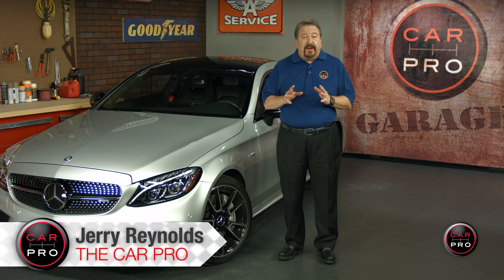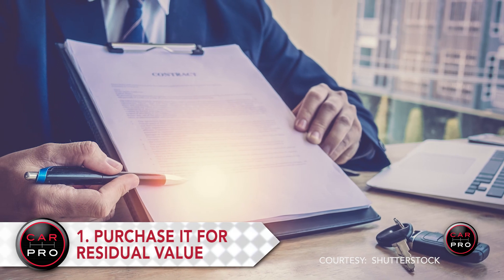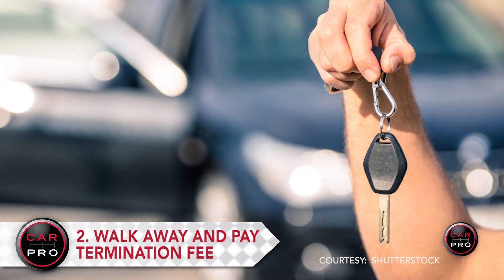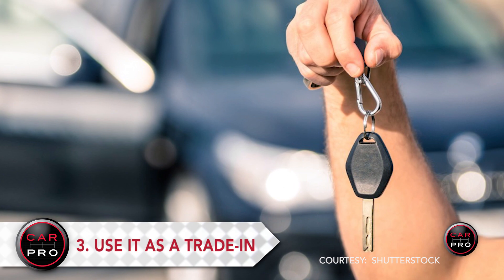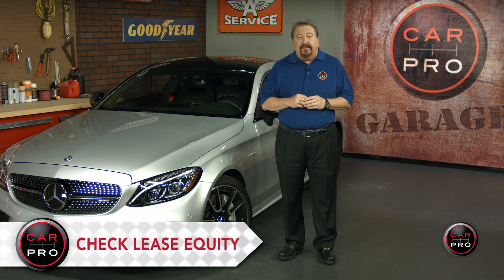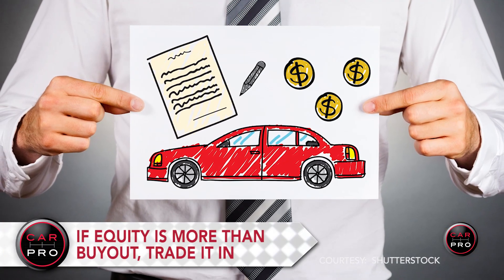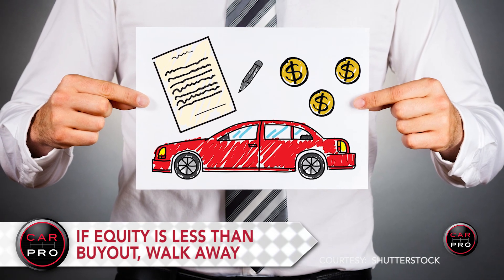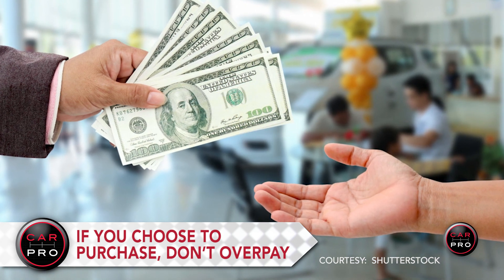Tip of the Week: End of Lease Options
Here's what your options are and how to make the best decision at the end of your lease.

We promise straight talk & honest answers about everything automotive and to help you have the best car buying experience of your life with our inside dealership connections.

Car Pro believes that an educated car customer is the best customer. Car Pro gives you insider information to help you to make the best choice for your next vehicle. We use a referral system to send you to our vetted dealers in your area. No more hassle. Only smiles.

Simply put, at Car Pro we offer you straight talk and honest answers about everything you need to consider for your next automotive purchase.